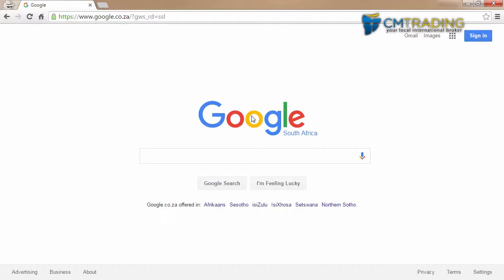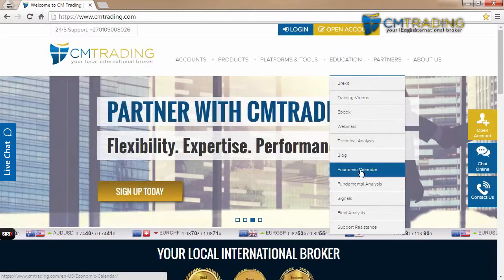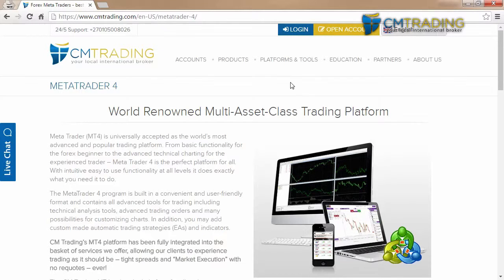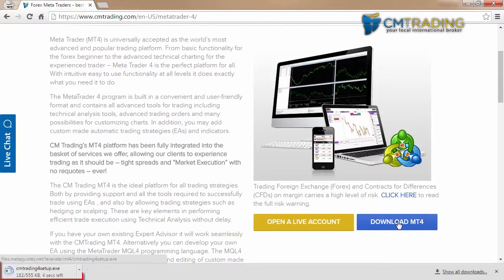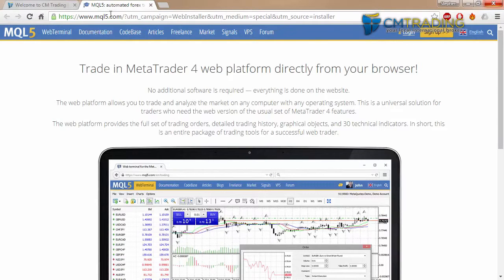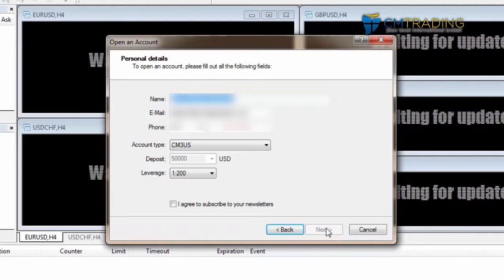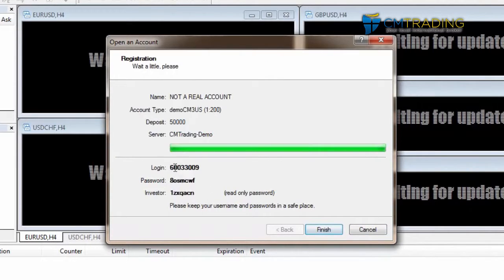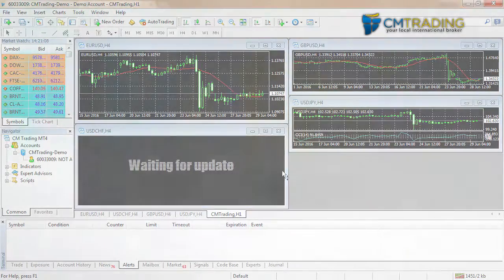How To Install Metatrader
In This Video we discuss How To Install Metatrader and step by step setup instructions